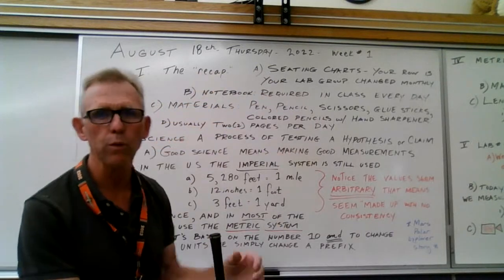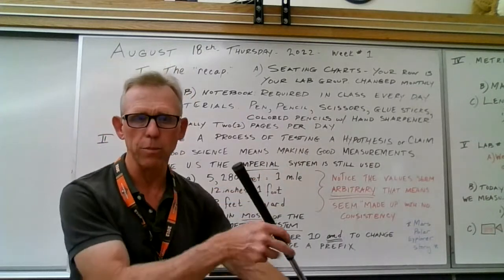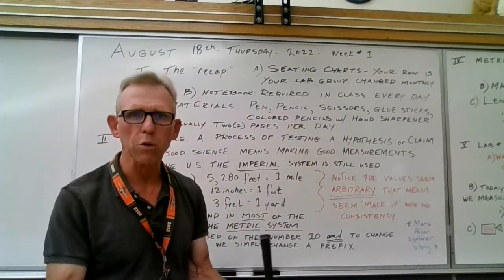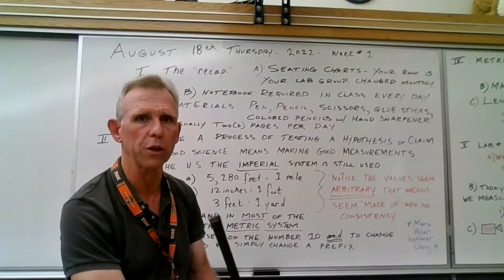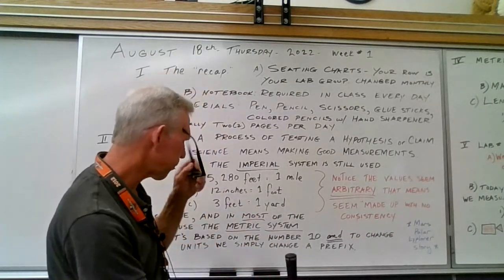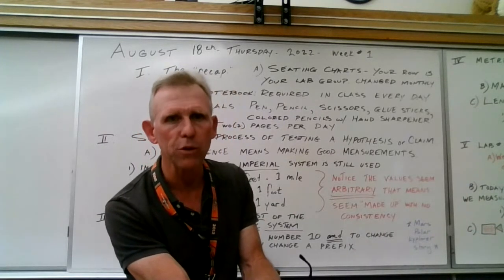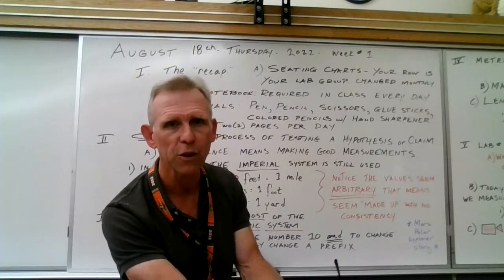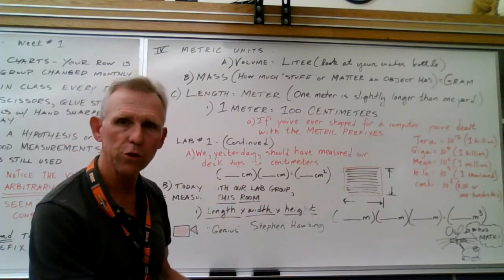08.18.2022 - Week #1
Class introduction and measurement notes.